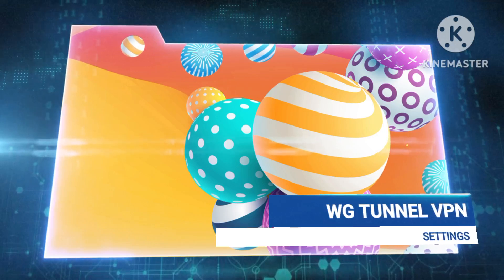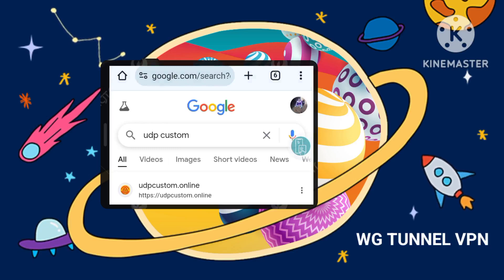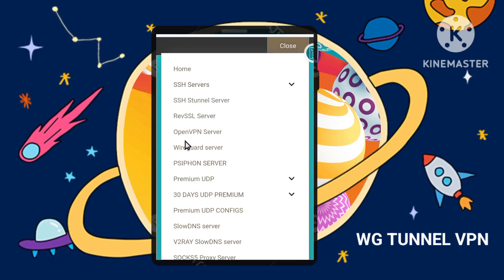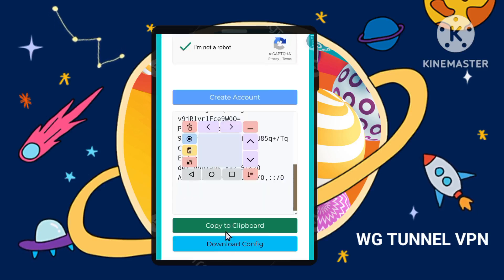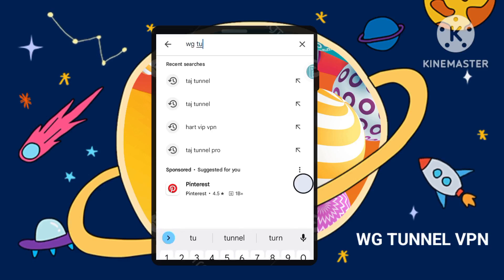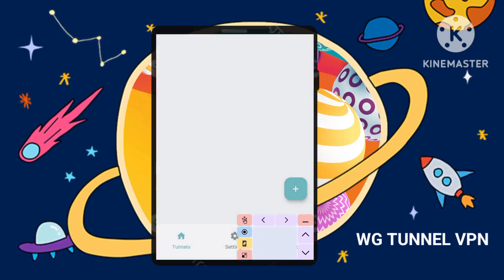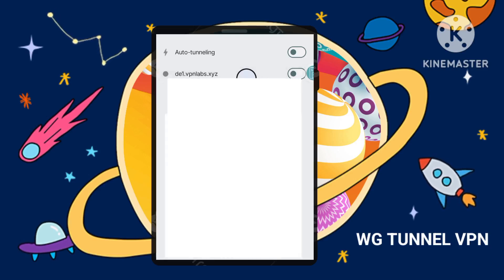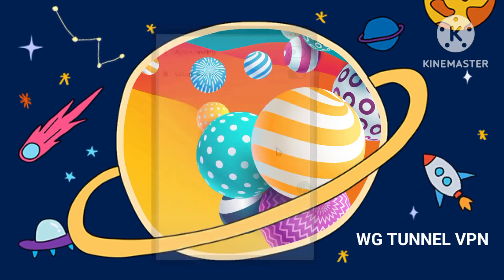How to create wire guard vpn configs for fast and secure browsing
In this video, we’ll guide you through setting up an enhanced WireGuard VPN connection using the WG Tunnel app on your Android device, paired with a custom UDP service. Known for its speed and security, WireGuard offers enhanced privacy, and we’ll show you how to connect securely and efficiently.

You’ll learn how to find a reputable custom UDP service, access WireGuard server options, create an account, download or copy the WireGuard configuration, install the WG Tunnel app, and import your configuration. We’ll also cover optional steps to edit your tunnel settings if needed, and then show you how to connect to the VPN for an enhanced and secure browsing experience.

What'sapp Group